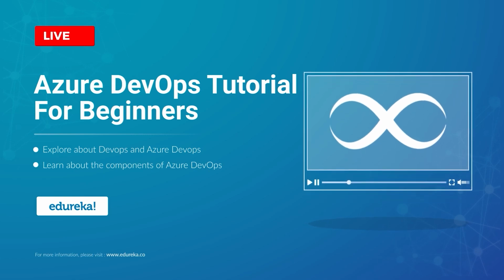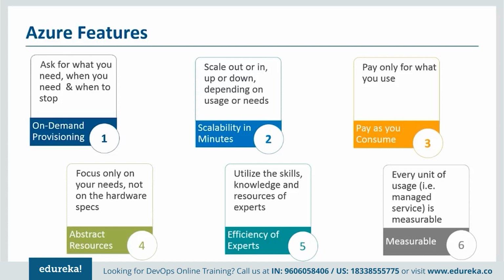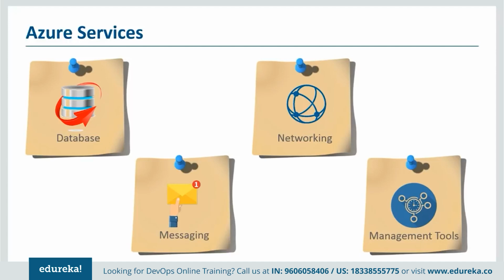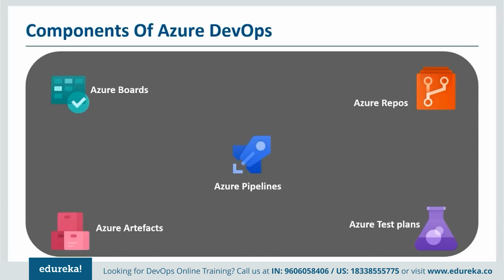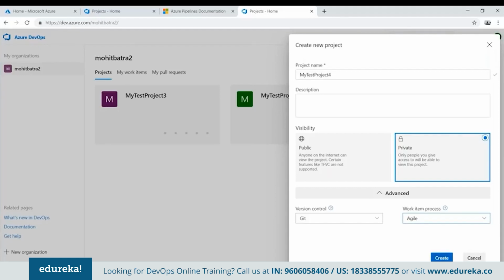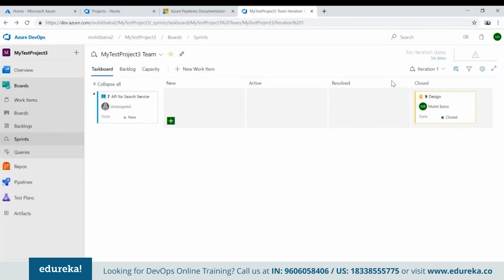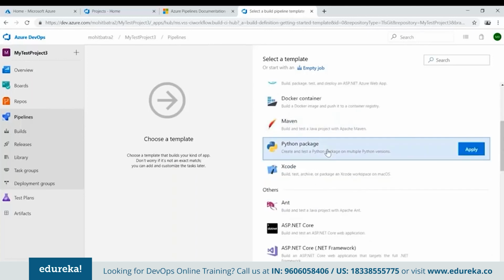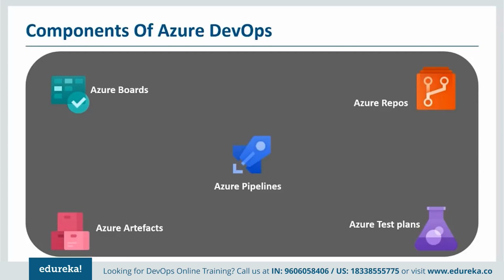Azure DevOps Tutorial For Beginners | Build a Pipeline on Azure | Edureka | Azure Rewind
In this Edureka YouTube live session on Azure Training, we will show you how to use the  DevOps in your applications running on Azure cloud.

00:00 Introduction
00:35 Agenda
1:17 What is Azure?
7:52 Introduction to Azure
18:05 What is DevOps?
24:30 Components of Azure DevOps
34:35 Demo - Azure Pipelines

1. This Certification Training courses span over a duration of 5 Weeks.

2. We have a 24x7 One-on-One LIVE Technical Support to help you with any problems you might face or any clarifications you may require during the course.

3. At the end of the training you will be working on a real time project for which we will provide you a Grade and a Verifiable Certificate

·         Solution Architects

·         Technical Architects